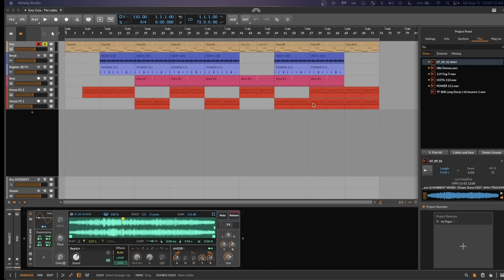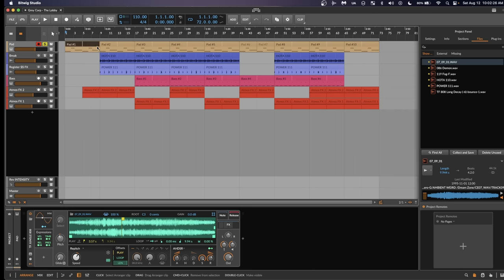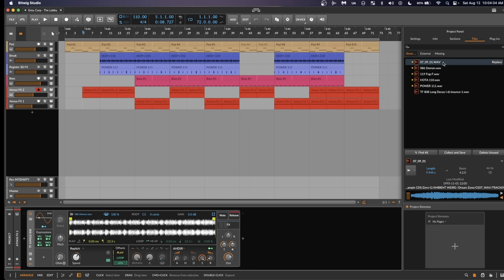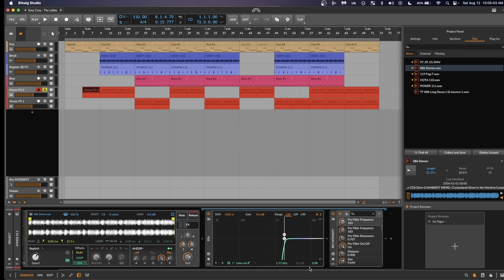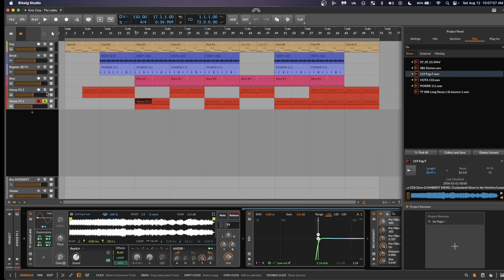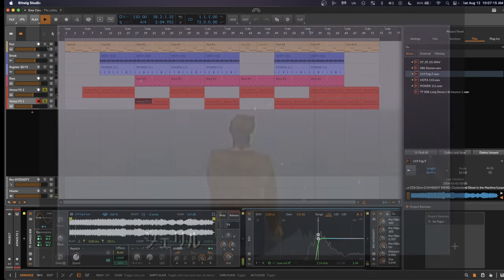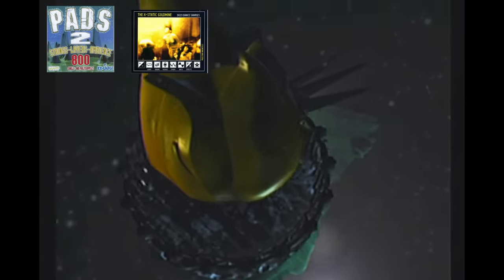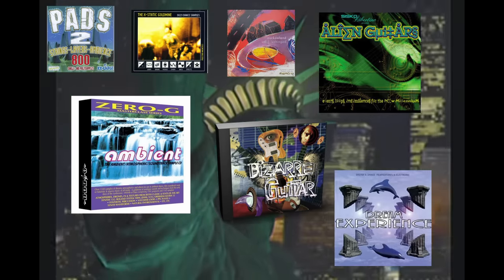Make 90s ambient downtempo like in Parasite Eve / Silent Hill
Classic sample CD's, E-MU and Akai samplers, uncanny romplers. the tools used to create some of the best melancholic ambient music found in survival horror games like Parasite Eve and Silent Hill. Let's take a look at how to recreate something similar in the modern age.

Need some atmospheric pads for your next choon? I gotcha covered

@0:00 Intro & Final Example
@0:59 Example Tune (Parasite Eve)
@1:18 How was it done in the 90s?
@2:08 The Ambient Pad
@5:12 FX & Atmos
@8:43 Drums
@10:25 Bass
@11:48 Final Tune
@12:28 Sample CDs to check out
@12:50 More Silent Hill Music History
@13:11 Grey Corp - Global Control on Bandcamp